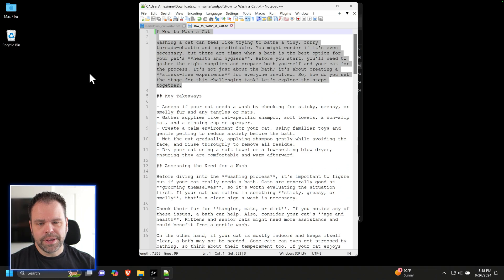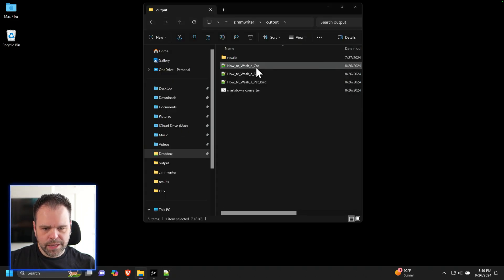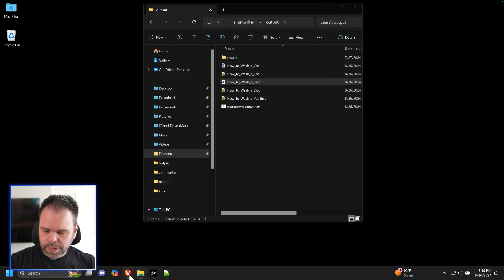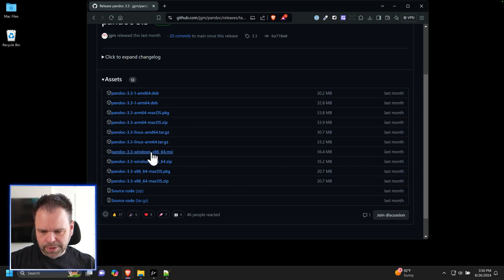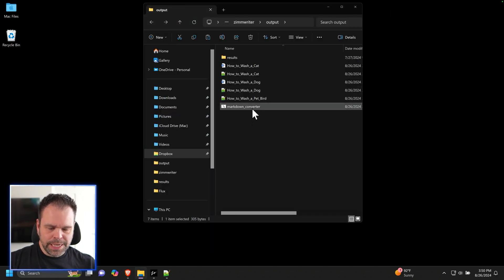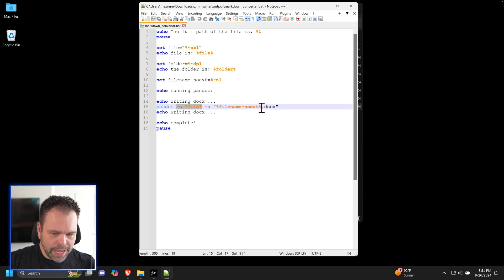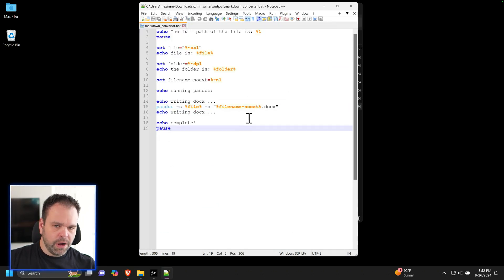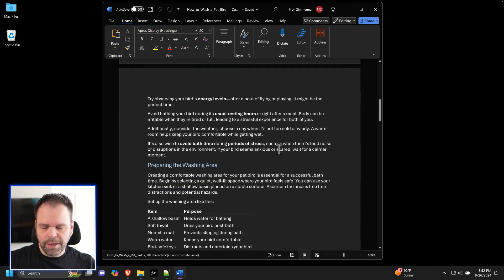Markdown to DOCX on Windows: Easy Drag & Drop Conversion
See how easy I can convert markdown files into docx files (or even PDF, Latex, etc)!